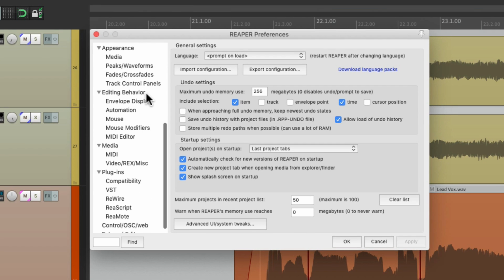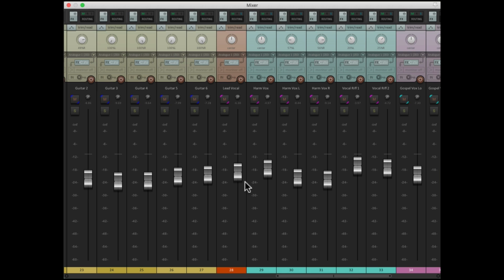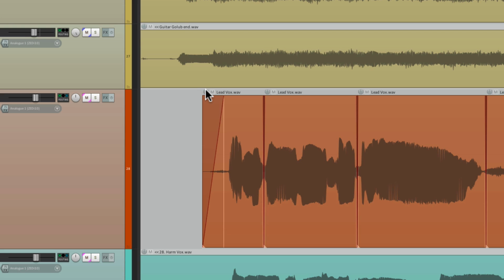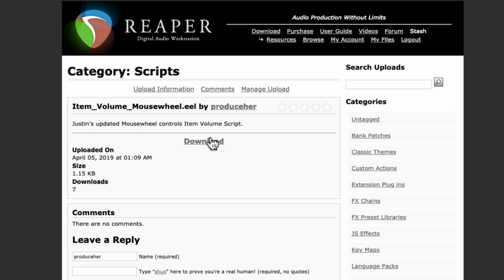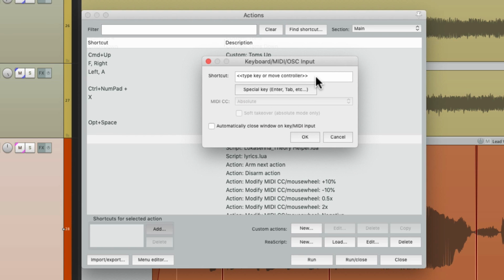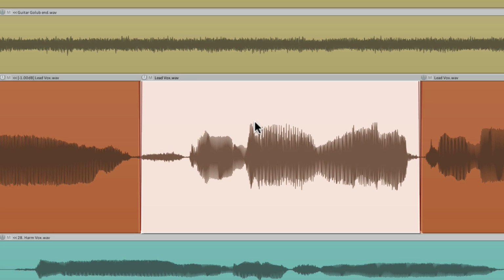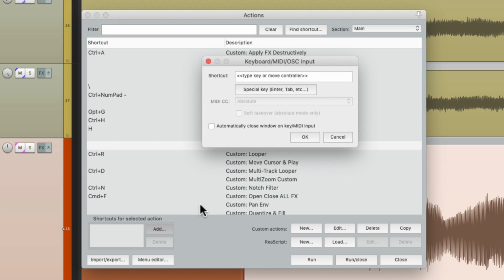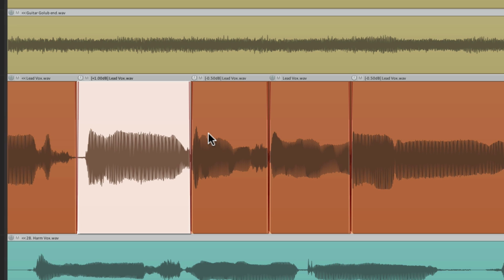Adjust Item Volume With Your Mousewheel in REAPER